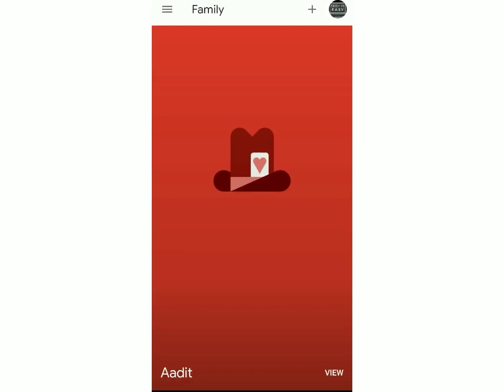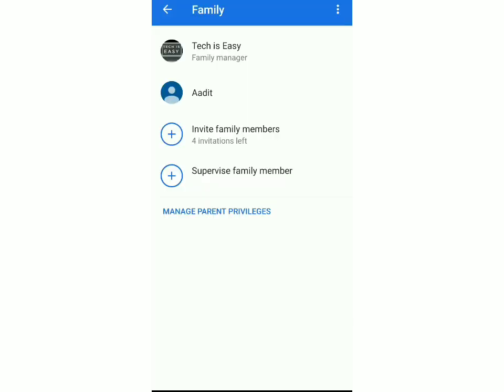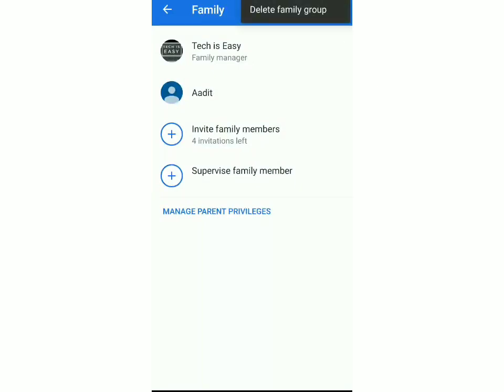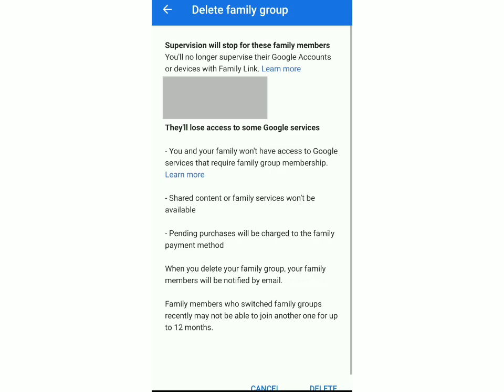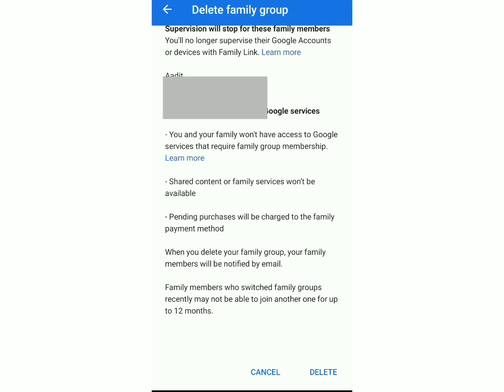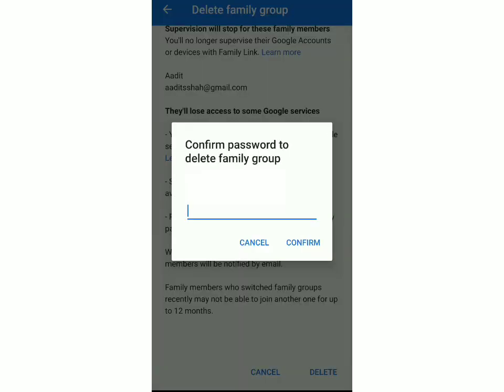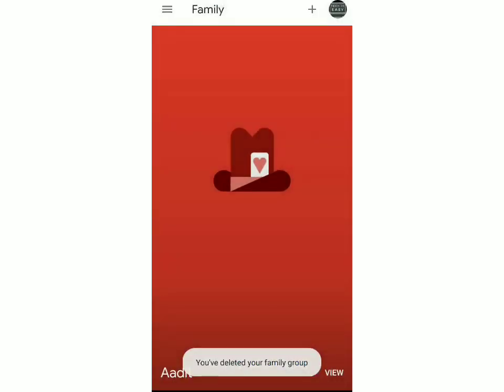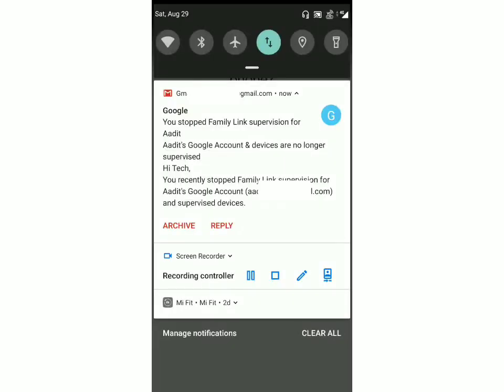Google Family Link - How To Delete Family Link Group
In this video, I'm going to show you how to delete a group on the google family link app.